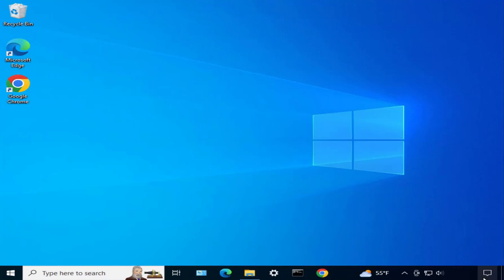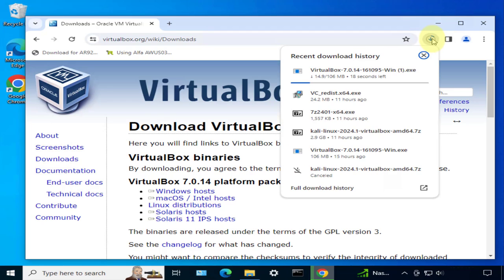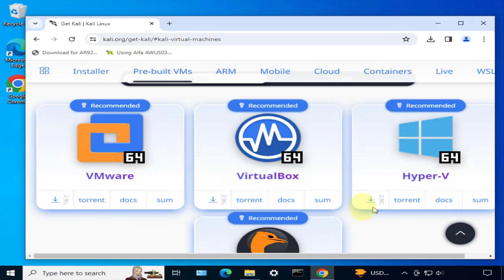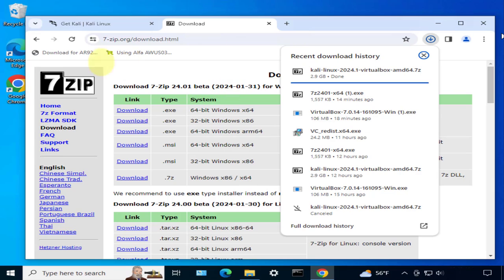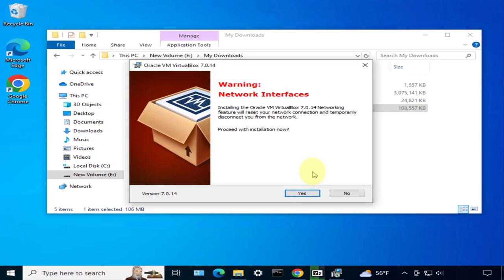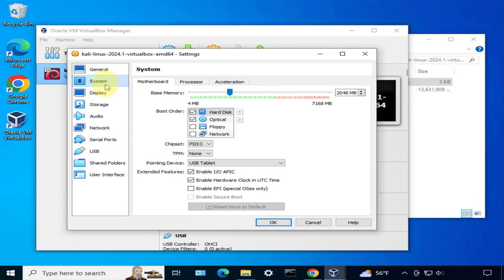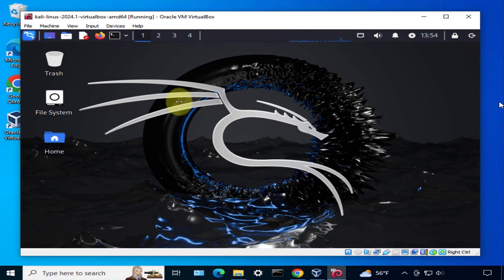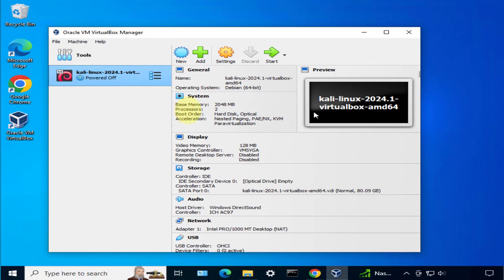Install Kali Linux on Windows 10 and 11 | Install Kali Linux on VirtualBox (2024)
In this video, I will demonstrate the steps needed to install Kali Linux 2024 on Windows 10 and 11. I will walk through the process of installing Virtualbox on Windows then I will install Kali Linux on Virtualbox.  This setup allows us to run both Windows and Kali Linux at the same time on the same PC.